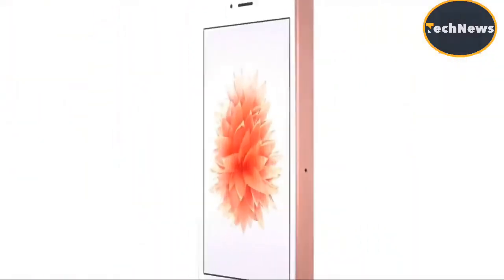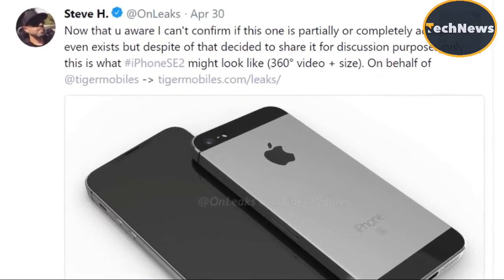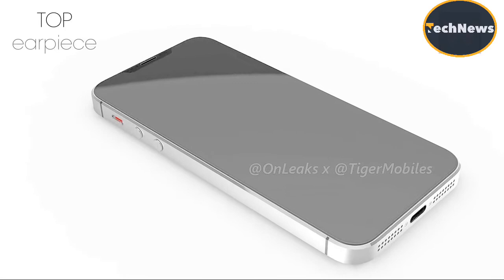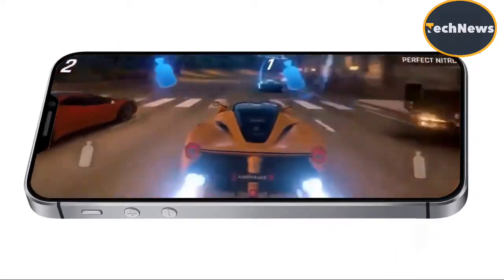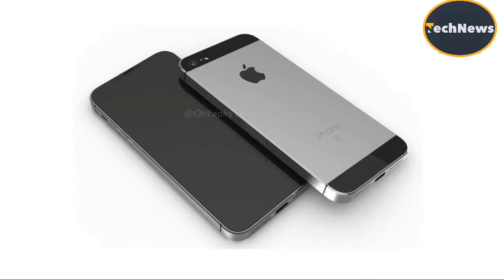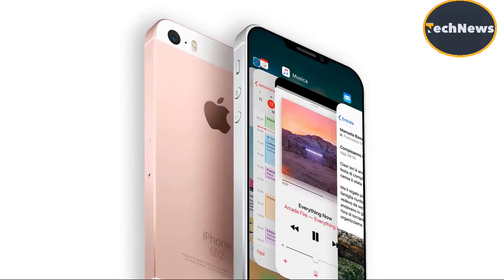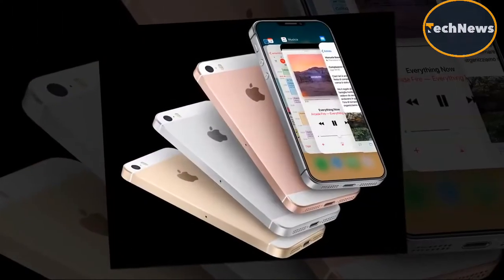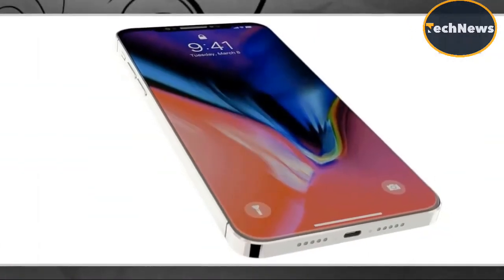IPhone Se 2 First look in English || IPhone se 2 trailer video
यदि वीडियो पसंद आया तो
Like kare.
Comment kare.
Share kare.